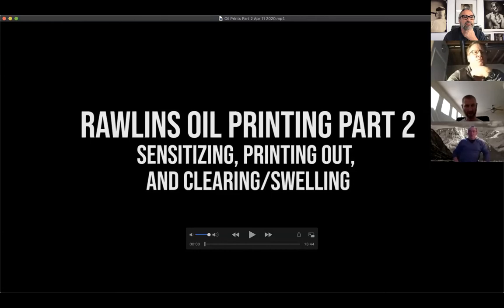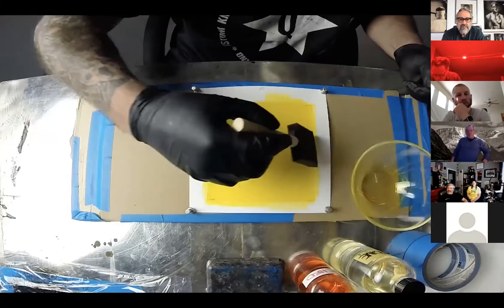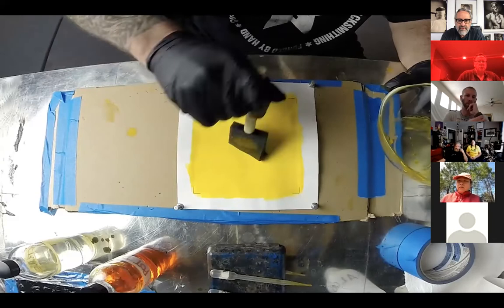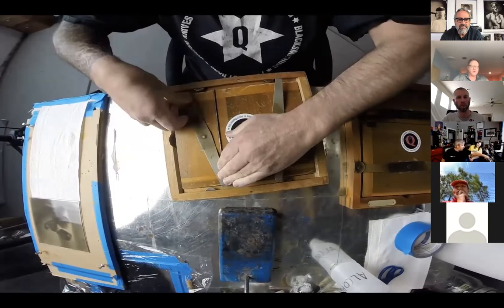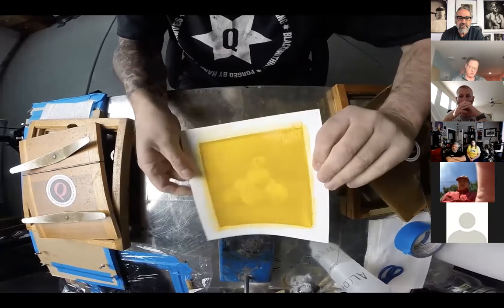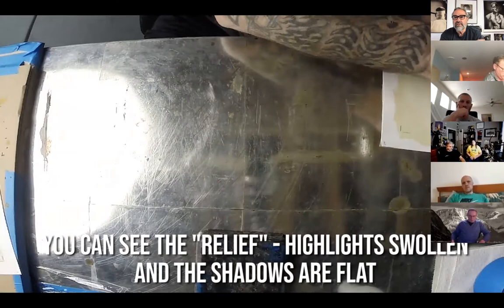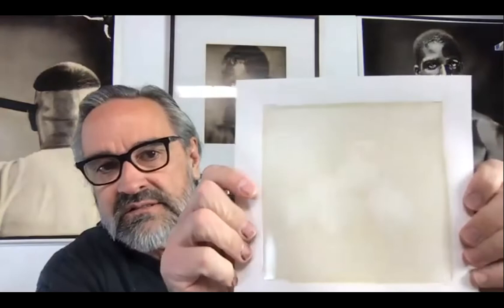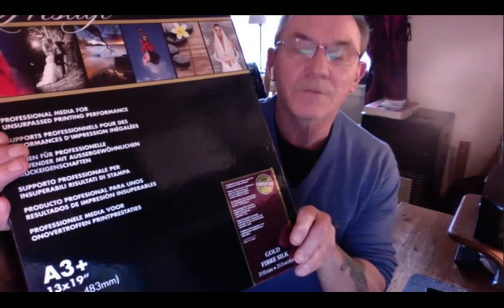The Studio Q Show LIVE! Chemical Pictures Wet Plate Collodion: RAWLINS OIL PRINTING PART 2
The Studio Q Show LIVE! Chemical Pictures

Quinn Jacobson talks about, and demonstrates, various processes, methodologies, troubleshooting, equipment, and products for historic photographic processes. He covers the wet plate collodion process and its variants.